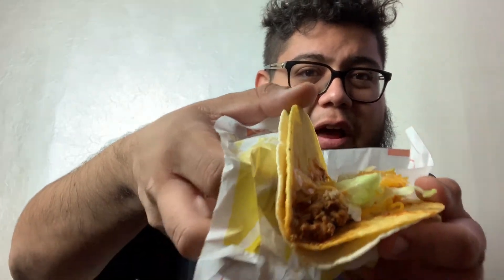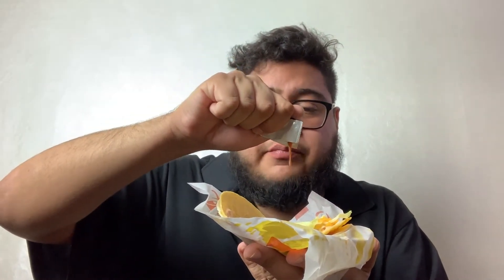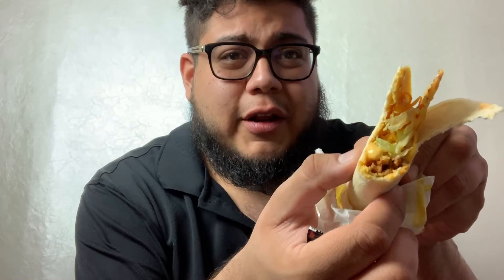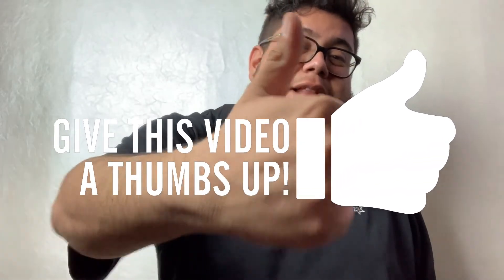Taco Bell's Chipotle Cheddar Double Stack Taco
Taco Bell introduces new Double Stacked Tacos including the new Chipotle Cheddar flavor! Is it good?

Equipment I used to help me make this video 👇🏼

MY BIG CAMERA;

MY MICROPHONE;

MY LITTLE CAMERA;

BENDY TRIPOD THING;

MY LAPTOP;

Desk lamp that helps me edit WAYY longer;